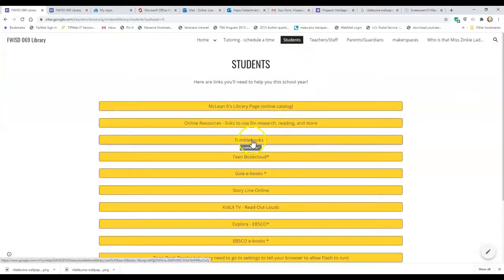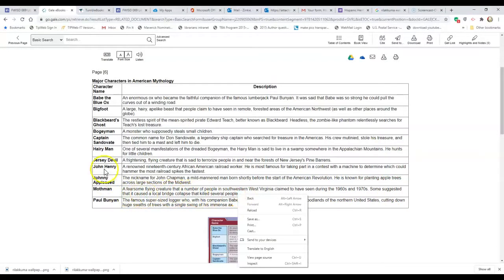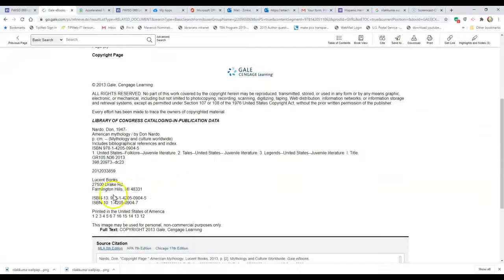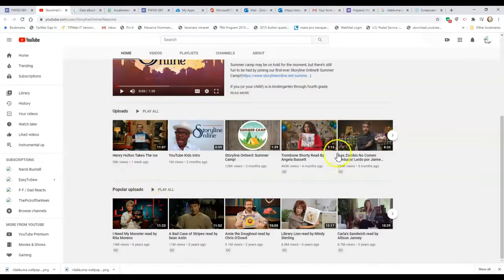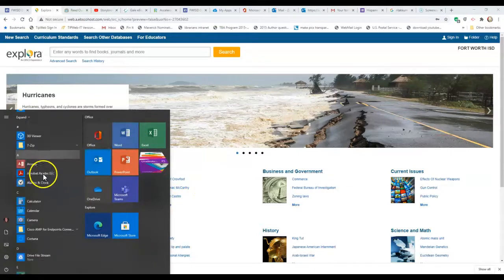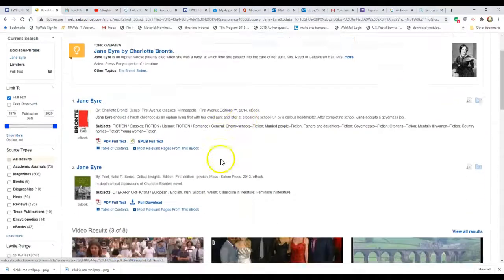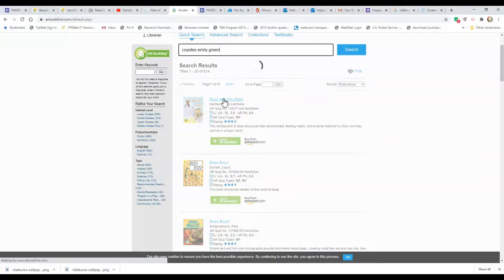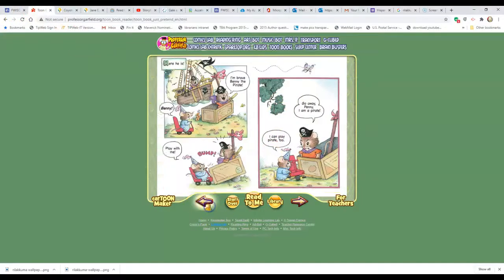online books and ebooks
This is a how-to find the links of ebooks available to read and to listen to or watch. Miss Zinkie, your librarian, presents the students web page to you and all the things you can find there for reading.